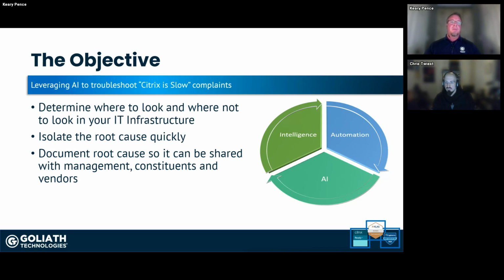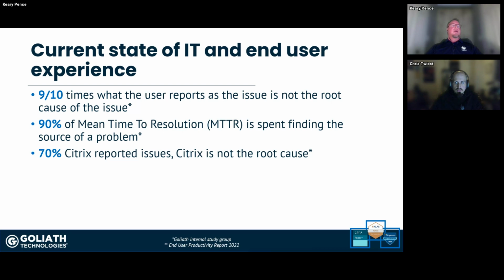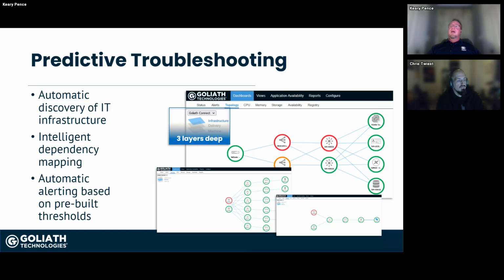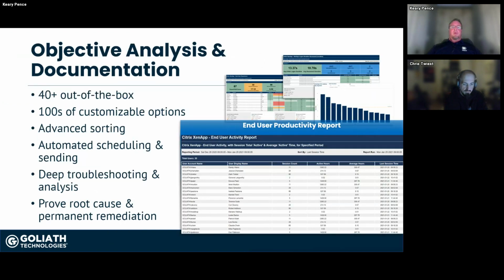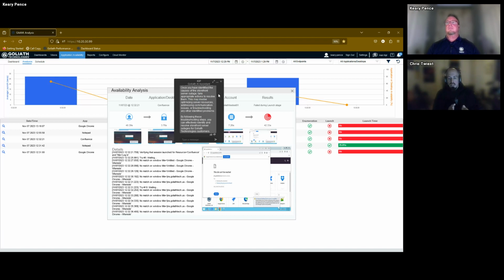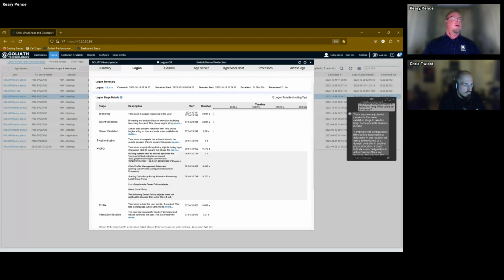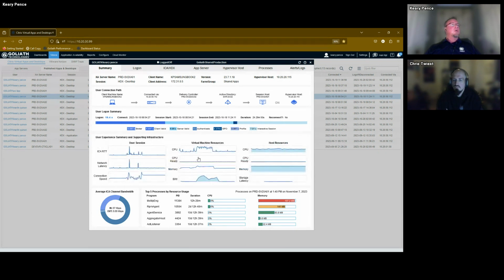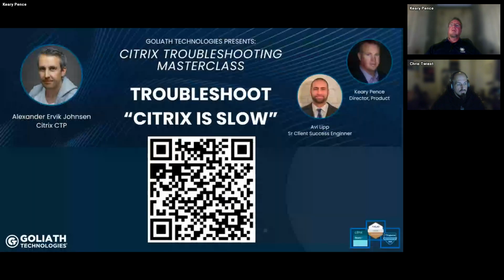CUGC Connect (11-07-23): New AI Troubleshooting Assistant for Resolving Citrix EUE Issues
In this session, we will show you how to leverage a NEW AI Module built on Chat GPT4 to drastically reduce time to resolution for any Citrix End User Experience issues including “Citrix is Slow” complaints.

You’ll see how to:

1. Determine where to look and where not to look in your IT Infrastructure
2. Isolate the root cause quickly
3. Document root cause so it can be shared with management, constituents and vendors

Learn how to anticipate issues before end users are impacted and leverage AI to resolve them quickly so you can say goodbye to end user alerts.

Presenters: Chris Twiest, CTP & Keary Pence, Goliath Technologies